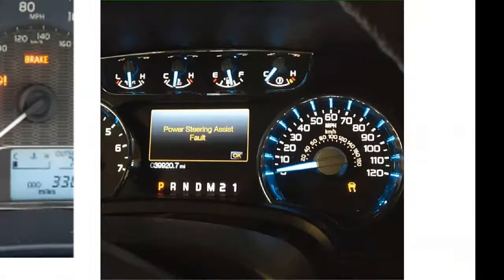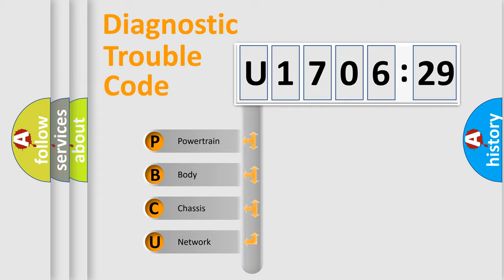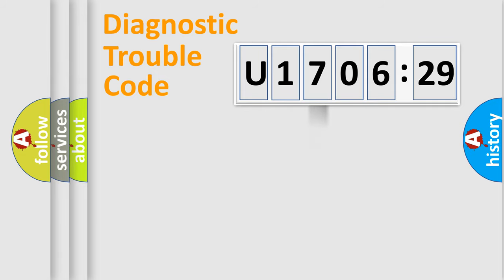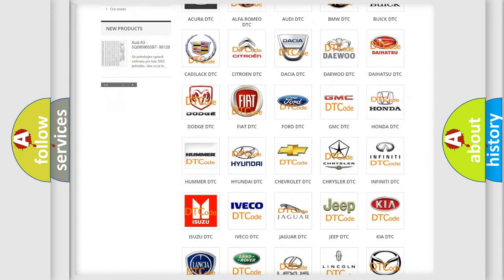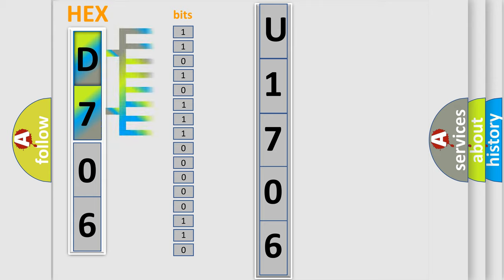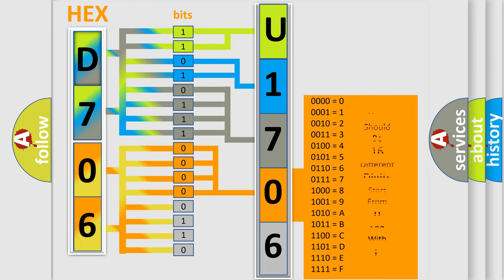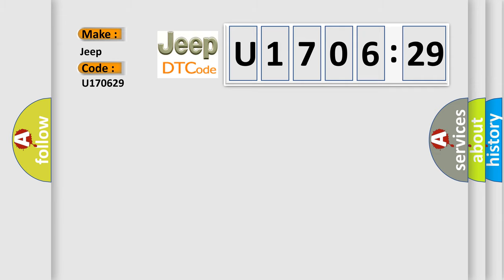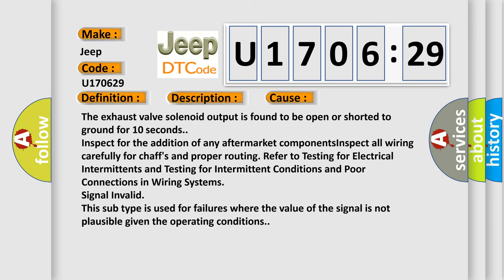DTC Jeep U1706-29 Short Explanation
Contents:
0:21 Basic DTC analysis according to OBD2 protocol standard.
1:48 Insight into programming
2:58 A diagnostically understandable description of the Diagnostic Trouble Code
3:05 Basic error definition

Make:
Jeep
Code:
U1706 29
Definition:
Level Control Exhaust Valve Circuit Malfunction
Description:
Cause:
Diagnosis:
Failure Type:
Signal Invalid